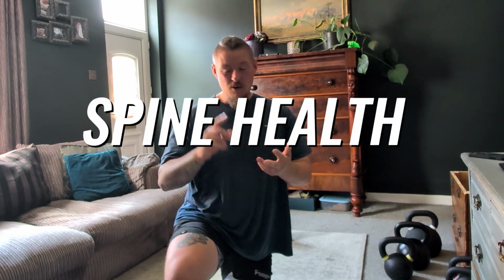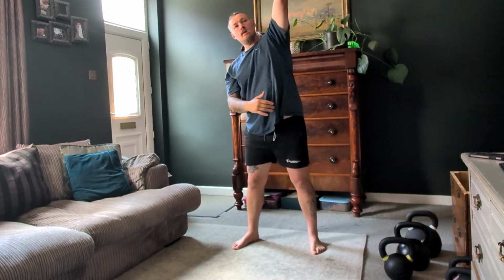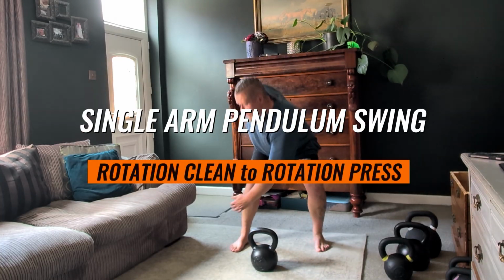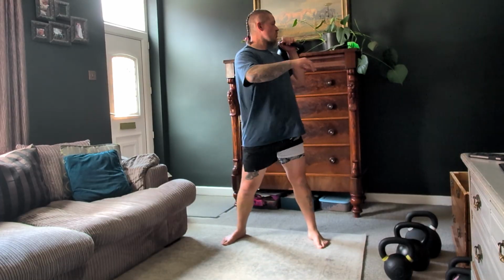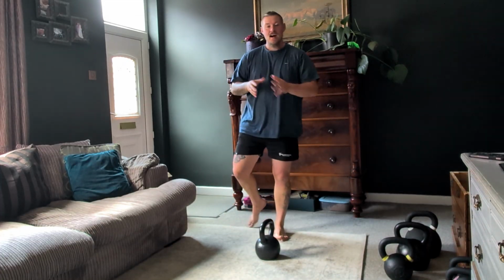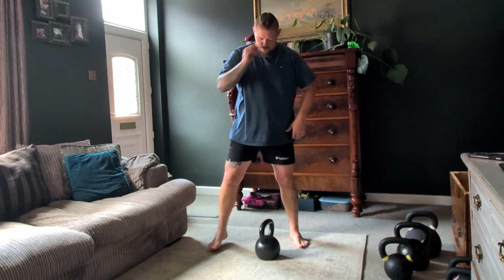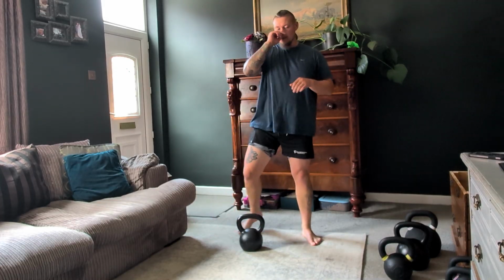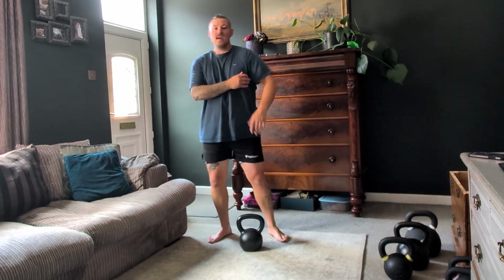3 Rotational exercises for core strength & stability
If you want build core strength, balance, stability & rotational power, then these are some of the best movements that you can incorporate into your routine.